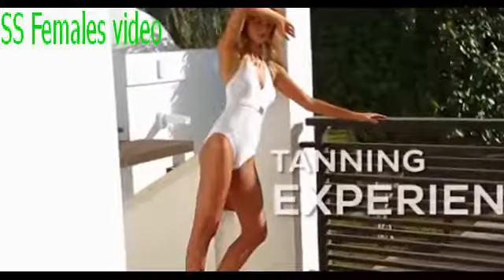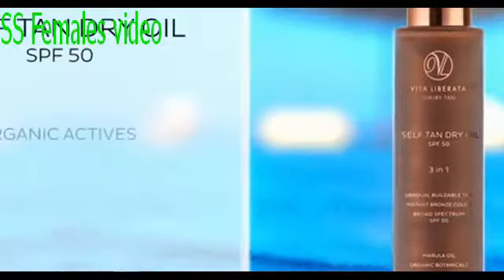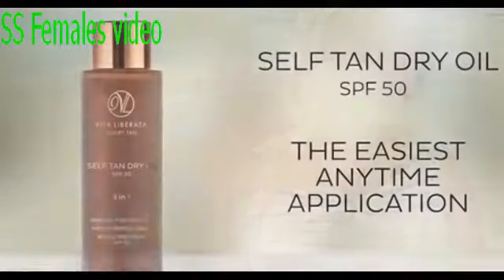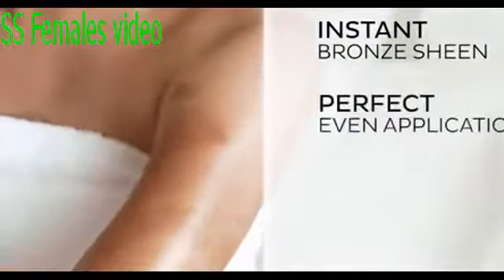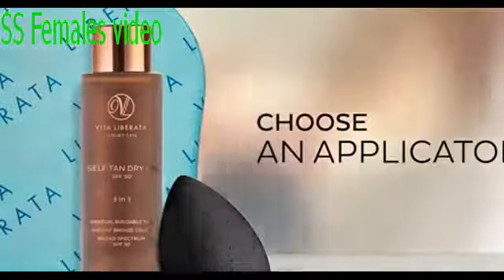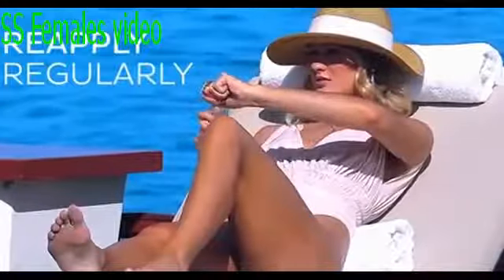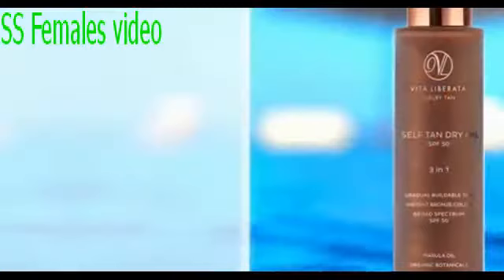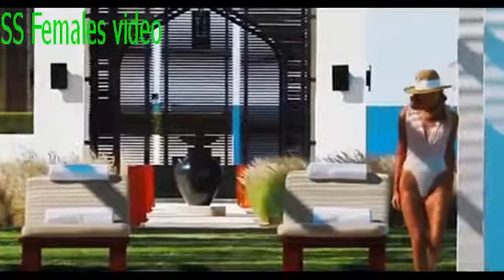Vita Liberata claims world's first self tan dry oil